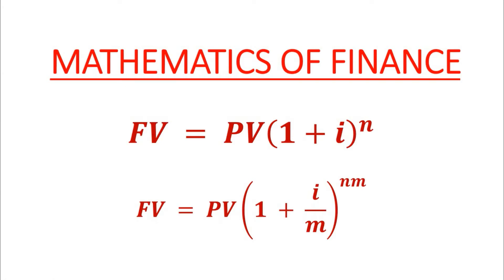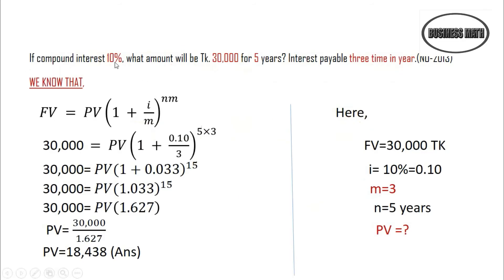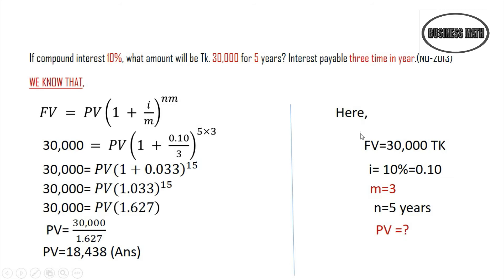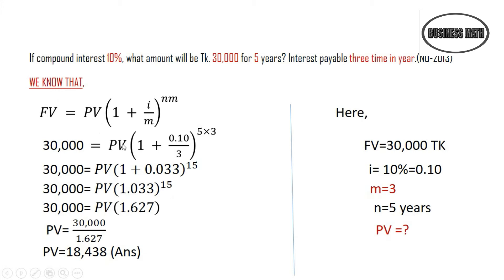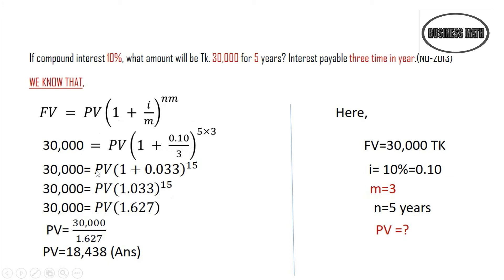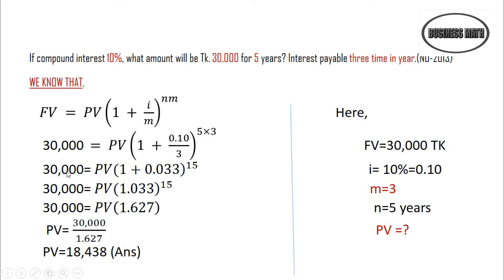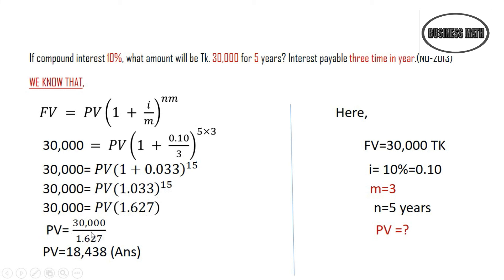Business Math Tutorials || mathematics of finance part-6 || BBA honour's || bangla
To help for math department of accounting, management, marketing & finance. simple interest.